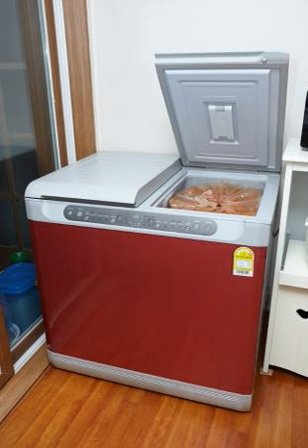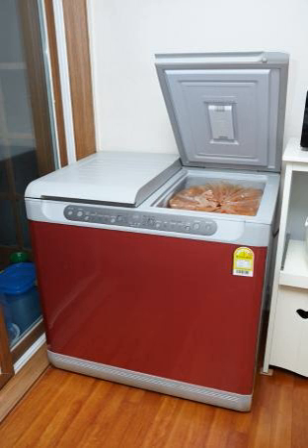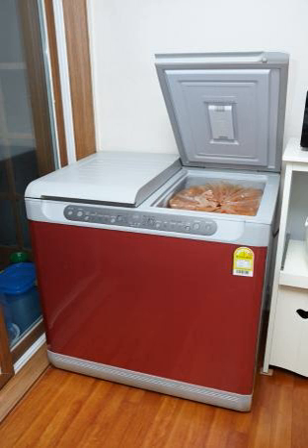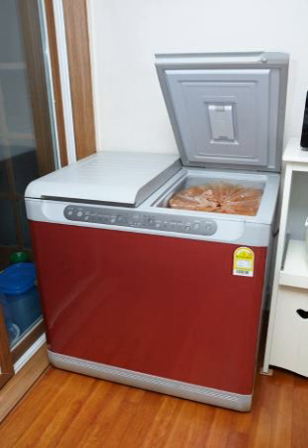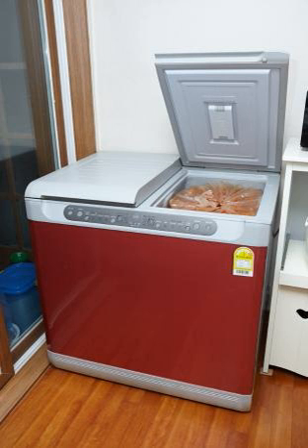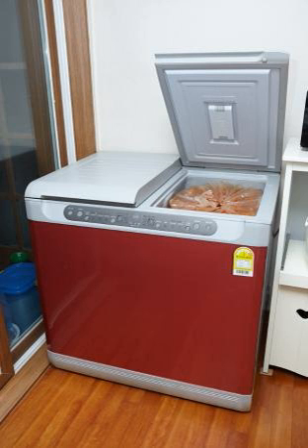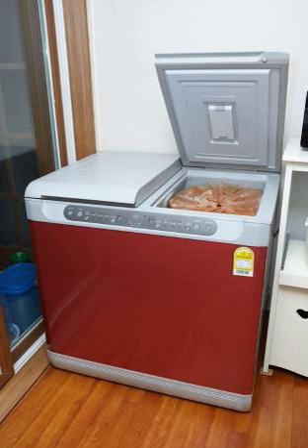Kimchi refrigerator | Wikipedia audio article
This is an audio version of the Wikipedia Article:
Kimchi refrigerator

SUMMARY
A kimchi refrigerator is a refrigerator designed specifically to meet the storage requirements of kimchi, and, facilitate different fermentation processes. Kimchi usually becomes too sour when stored in a conventional refrigerator for about a week. In contrast, kimchi can be stored up to 4 months without losing its qualities in a kimchi refrigerator.  The kimchi refrigerator aims to be colder, with more consistent temperature, more humidity, and less moving air than a conventional refrigerator, providing the ideal environment for fermentation of kimchi. Some models may include features such as a UV Sterilizer.In a consumer survey aimed at Korean homemakers conducted by a top-ranking Korean media agency in 2004, the kimchi refrigerator was ranked first for most wanted household appliance.